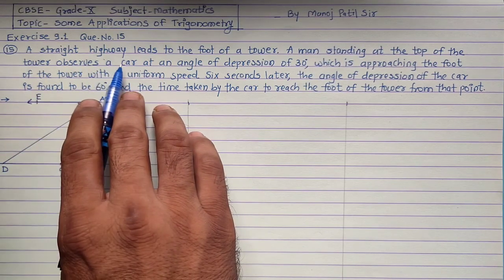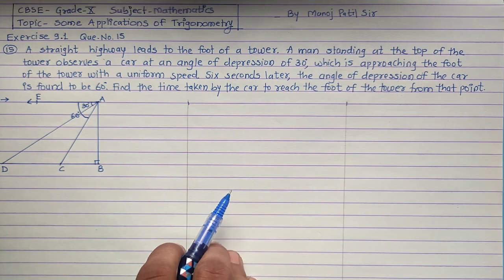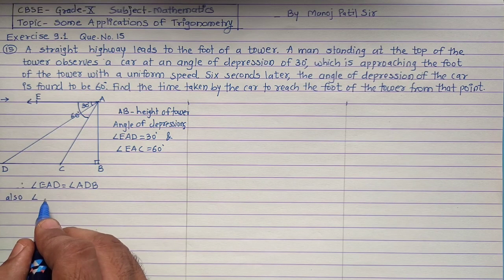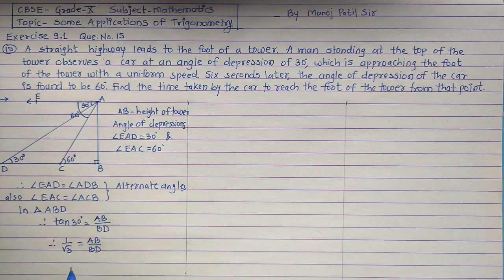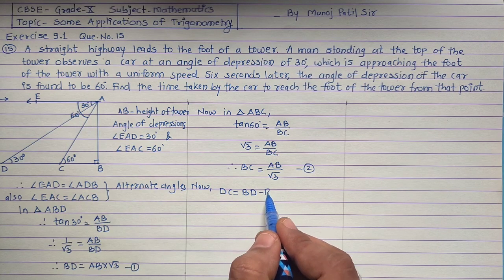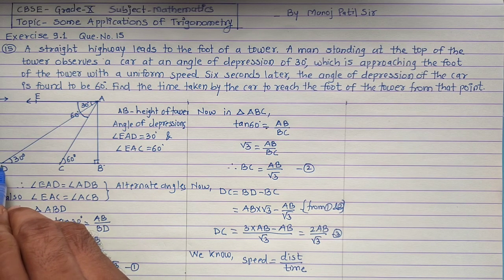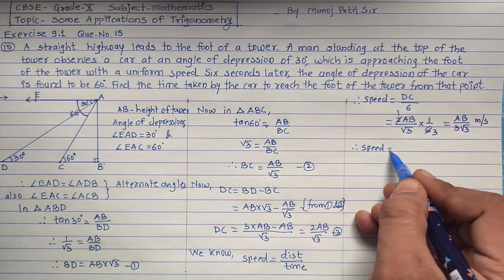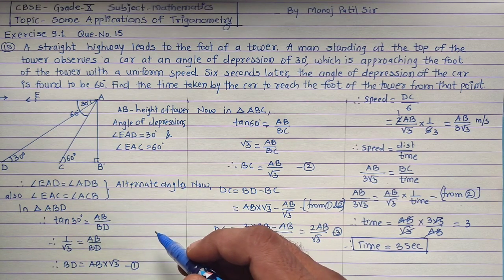Class 10 maths Ex. 9.1 Q. No 15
CBSE CLASS 10 Some Applications of Trigonometry Exercise 9.1 Que. No. 15